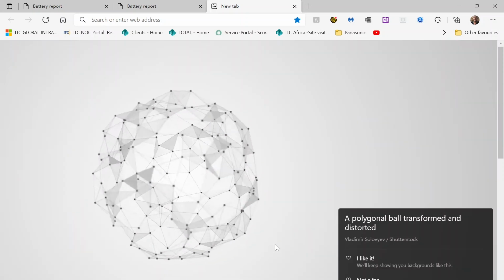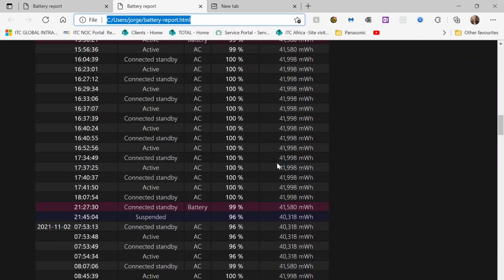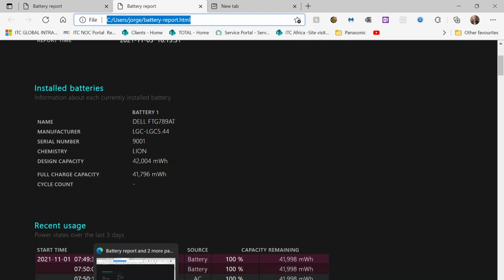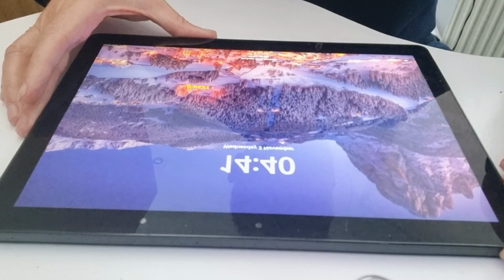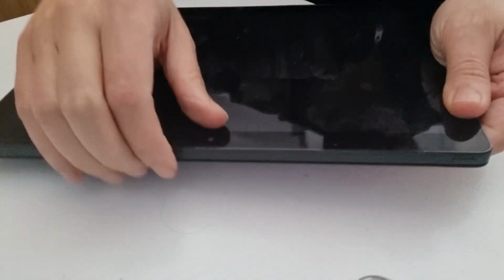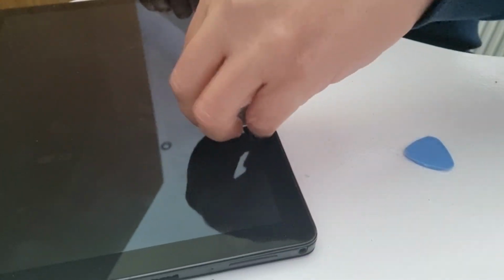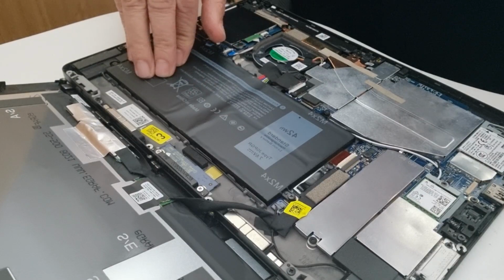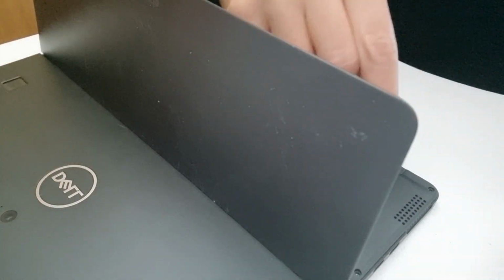Dell Latitude 5290: How to Replace the Battery (and Why You Should)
In this video, I unveil the art of battery replacement—because who needs a dead device? I'll guide you on what to peek at before you swap.